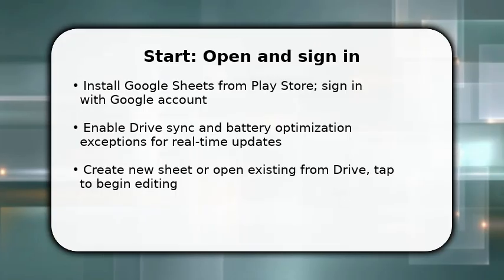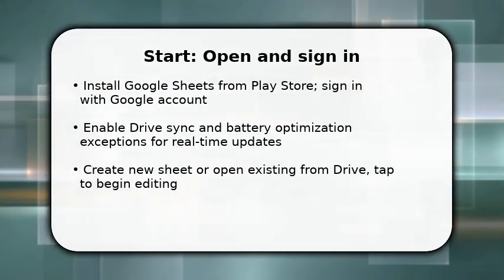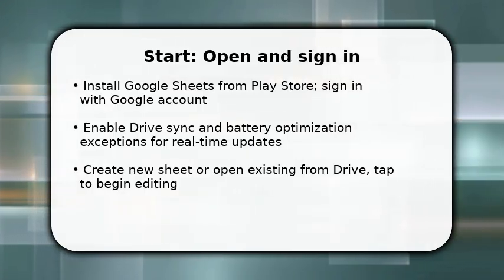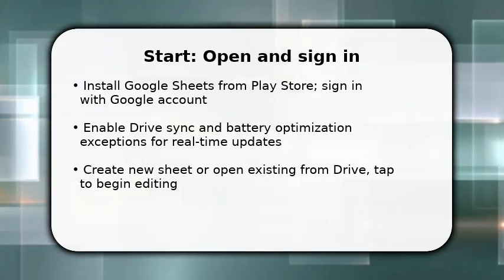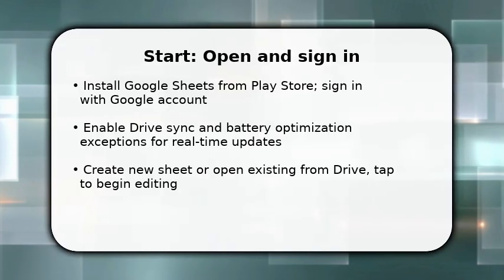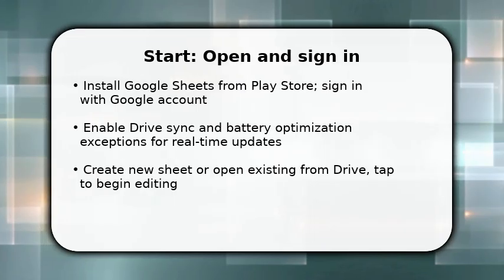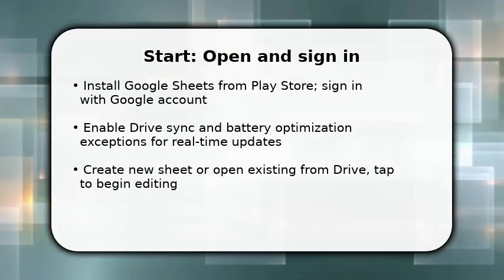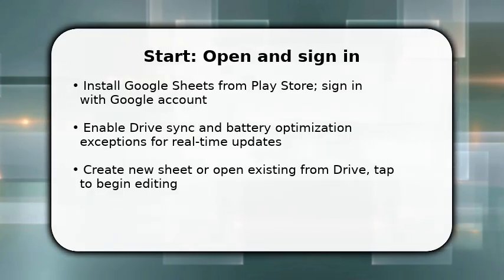How to Use Google Sheets on Android (updated)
Learn the ins and outs of using Google Sheets on your Android device with this comprehensive guide. Discover tips for installation, basic operations like creating sheets and entering data, advanced features such as formulas and pivot tables integration, customization options including themes and add-ons, troubleshooting common issues faced by users.